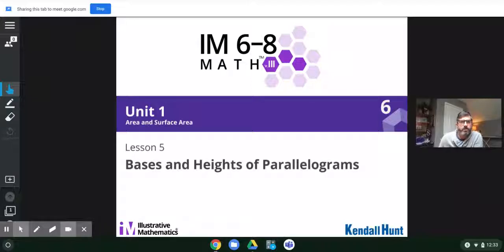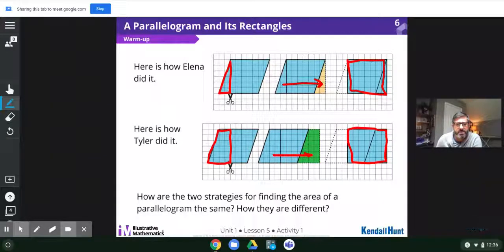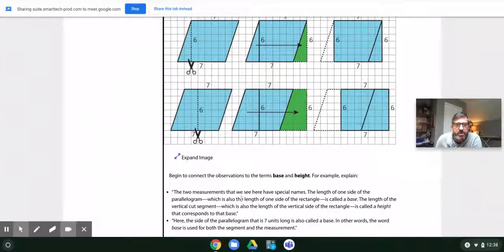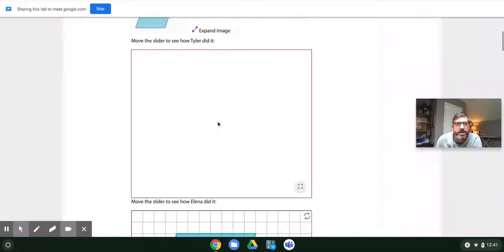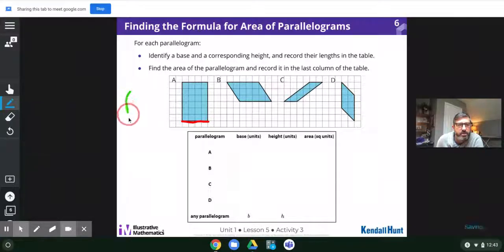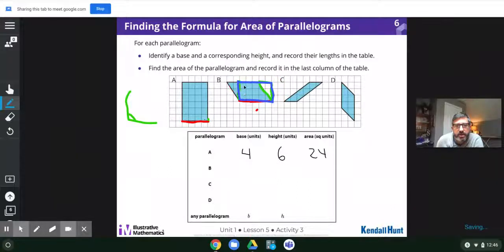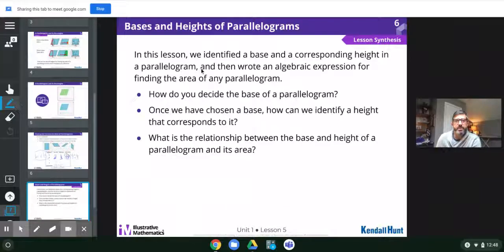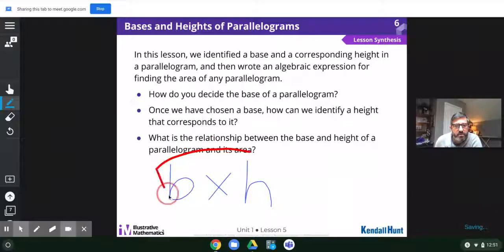10-12-20 601/611/621 Math